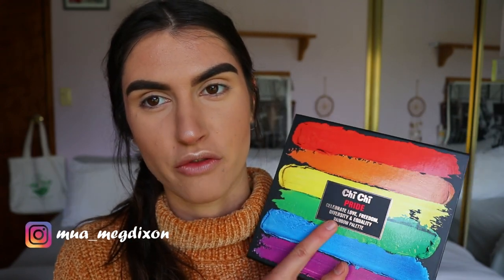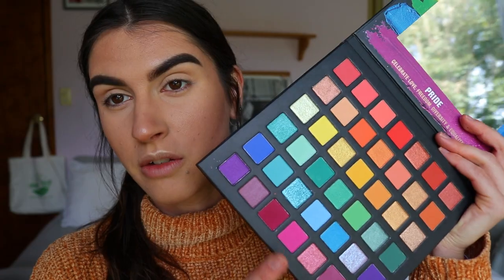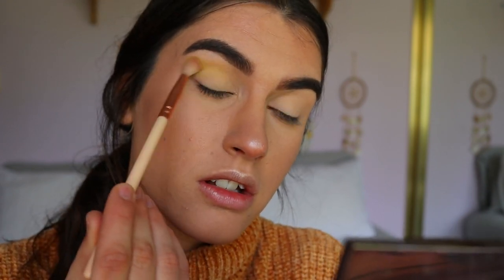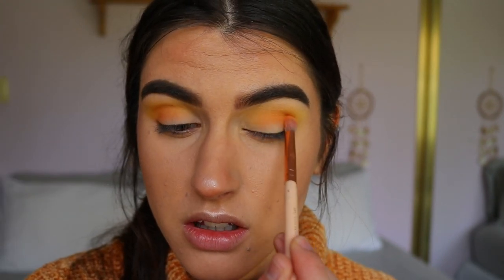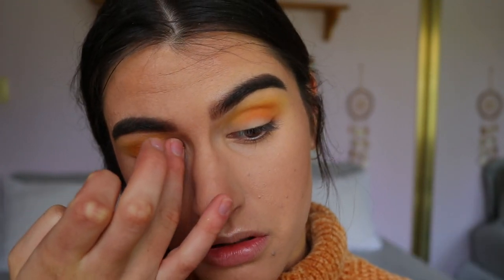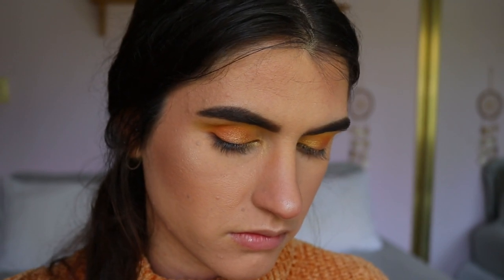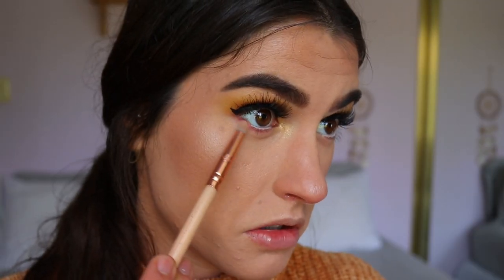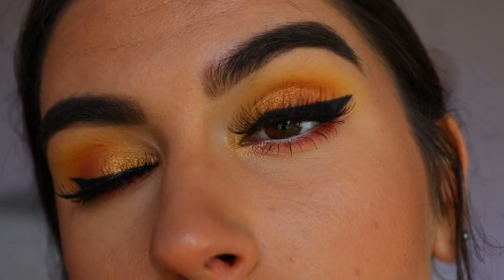Chi Chi Pride Palette Tutorial + Review | FIRST IMPRESSIONS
Hey guys, so I ordered the chi chi palette last month from Pride month. I thought I'd try it out for you guys and see how it performs. So here is my first impression /tutorial. Have you tried it out yet??

Tutorial starts 3:00

LET’S CONNECT!